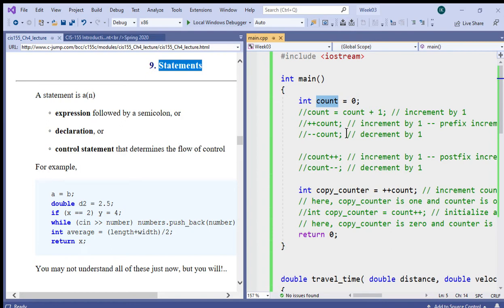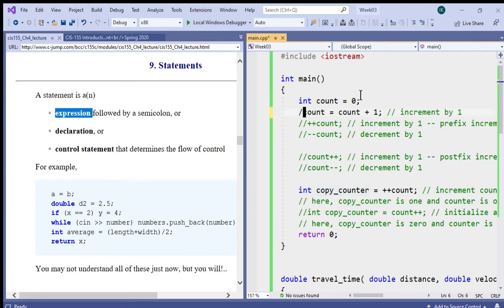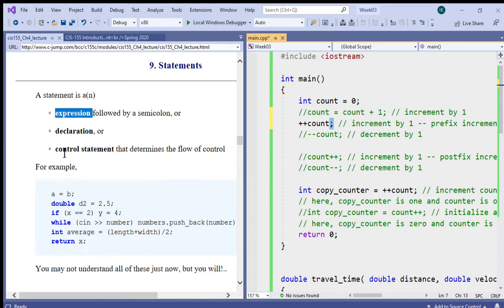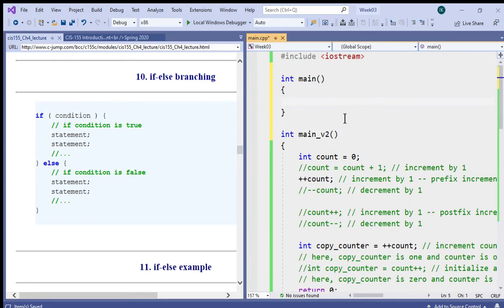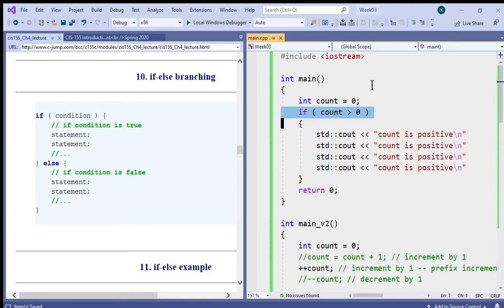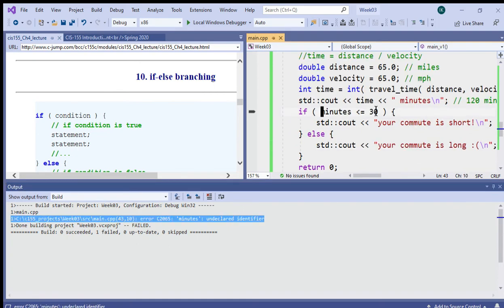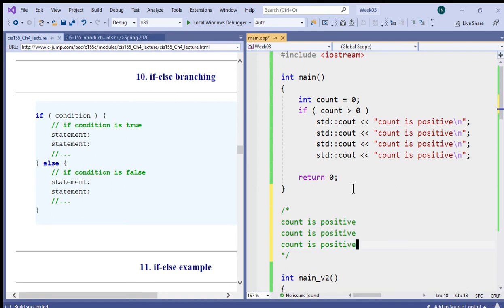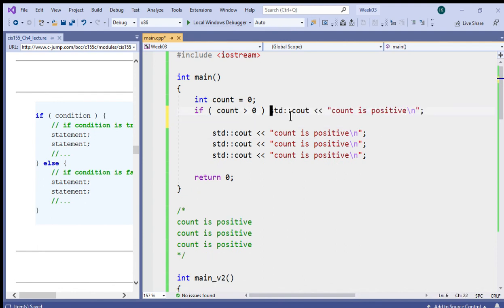03.6 more about if statements and compound statements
03.6 more about if statements and compound statements